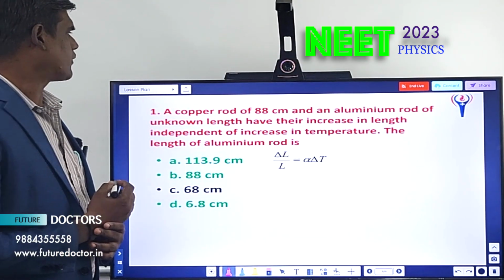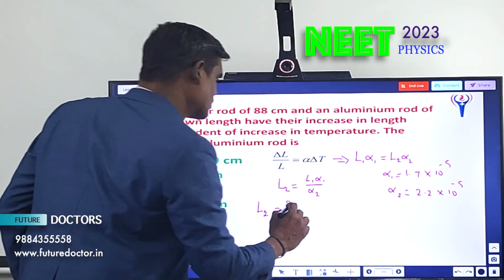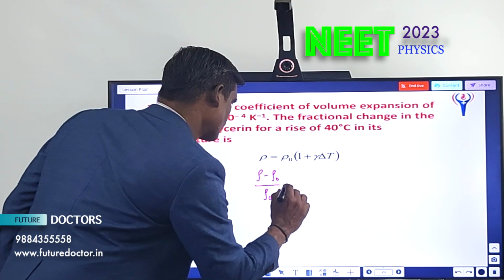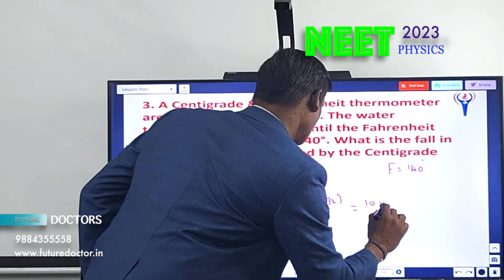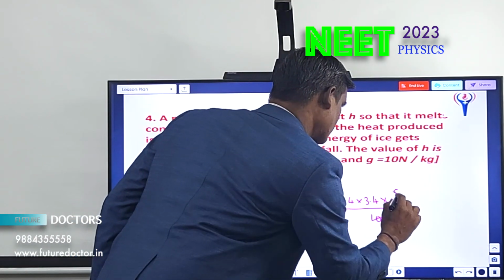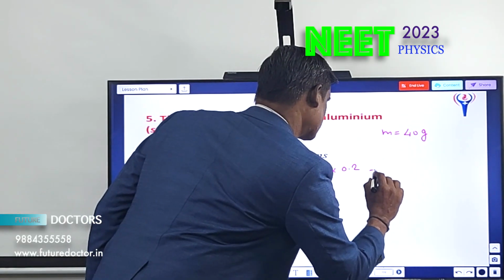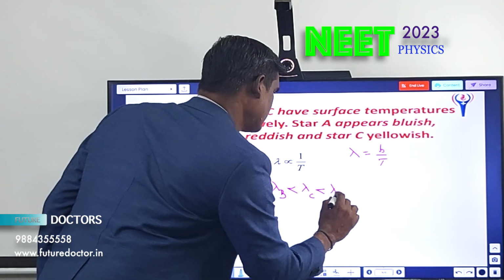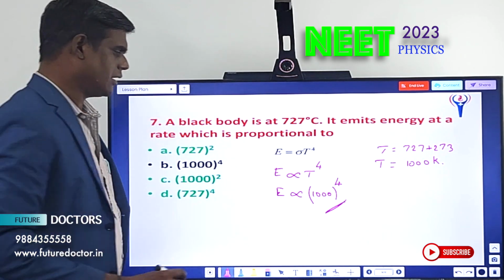NEET2023IFUTURE DOCTORS NEET COACHING ACADEMY|NEET CRASH COURSE |CHENNAI NEET ACADEMY